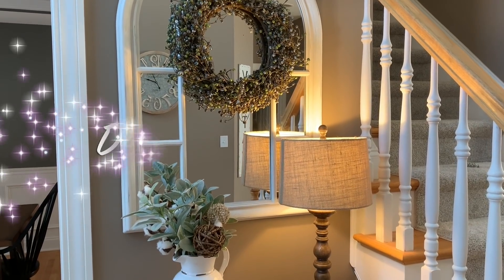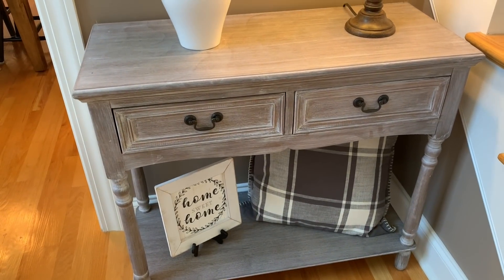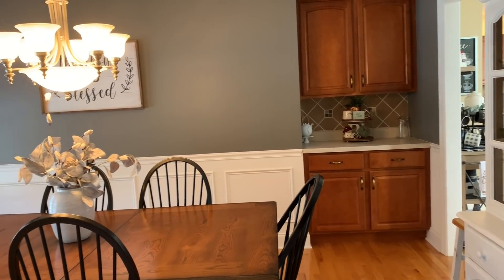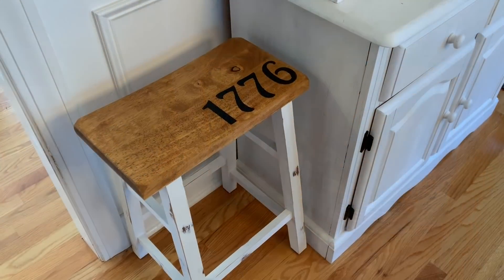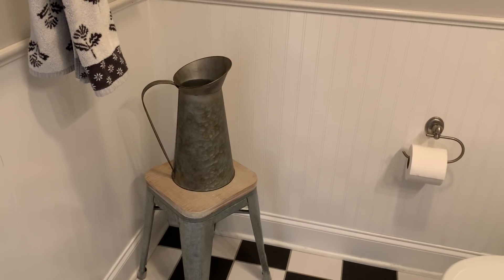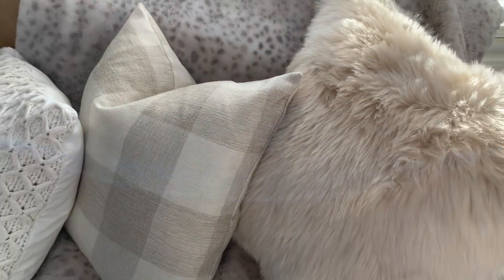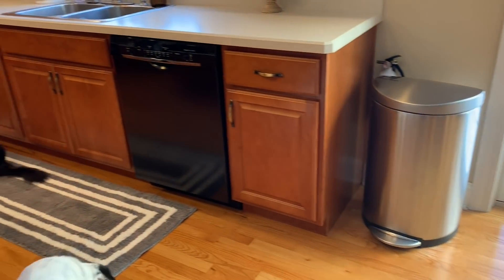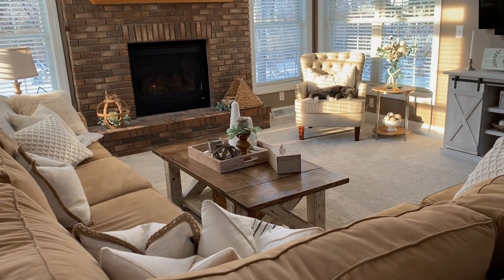Cozy Home Tour 2020 | Modern Farmhouse Cozy Winter Home | Hygge Home Tour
Hey everyone!  Welcome to my 2020 Cozy Winter Home Tour!  I wanted to share with you all how I decorate my home after Christmas to try to keep that cozy, warm feeling throughout the winter.  I hope you all enjoy this video!  I appreciate all of you and your amazing comments!  Have an amazing day!!💕